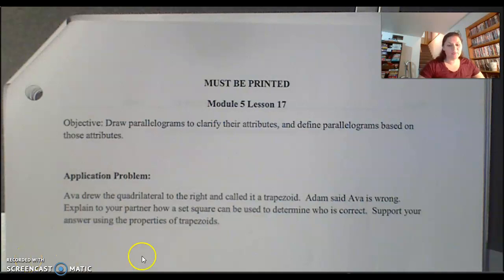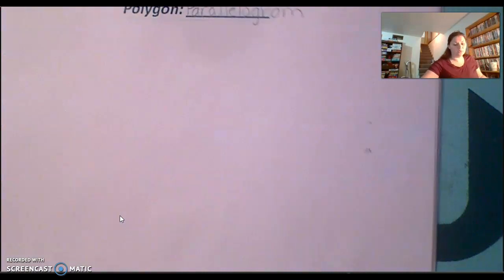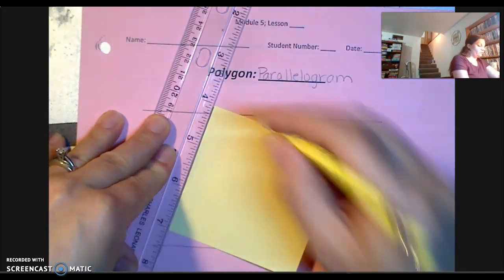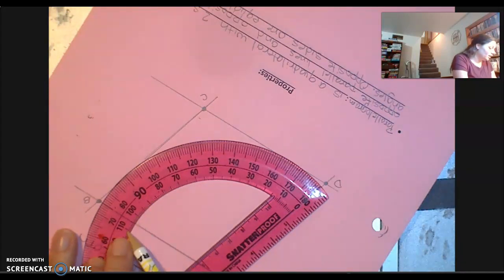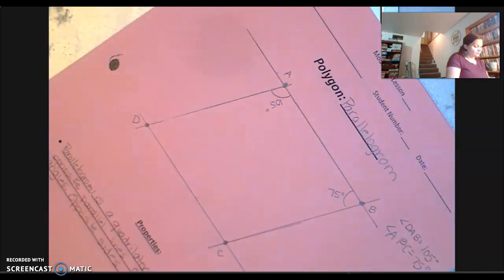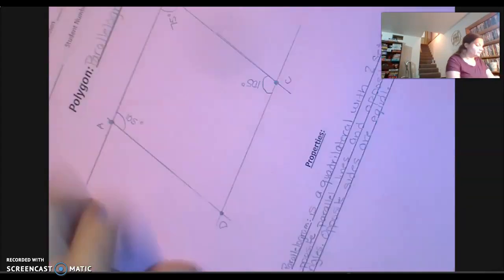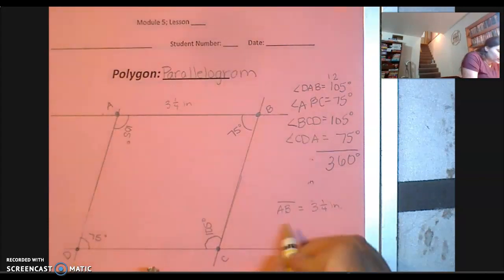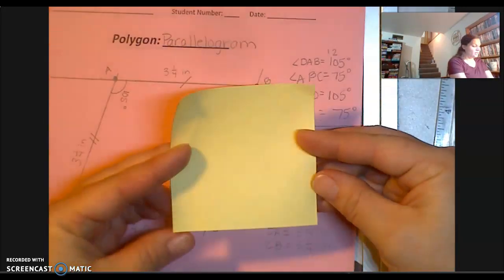Module 5 lesson 17